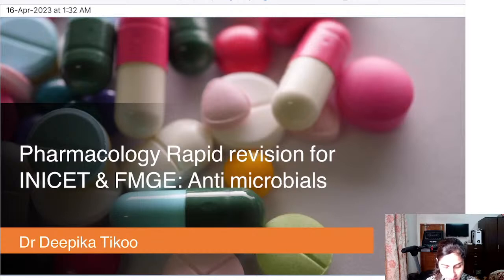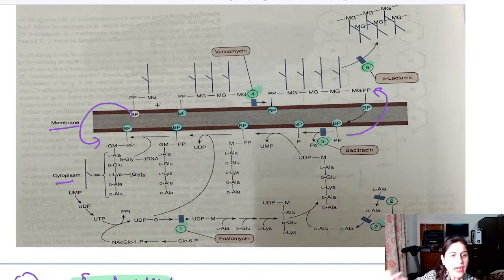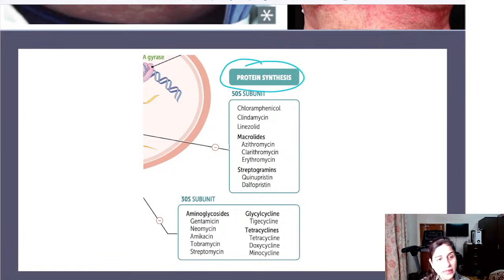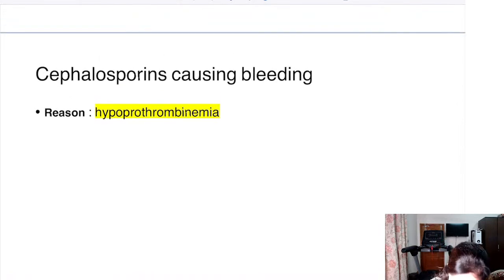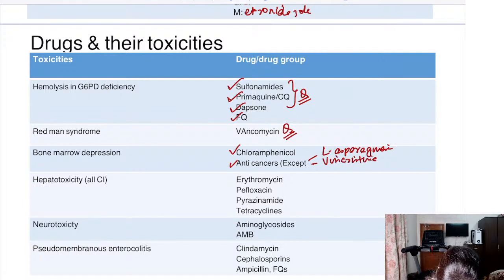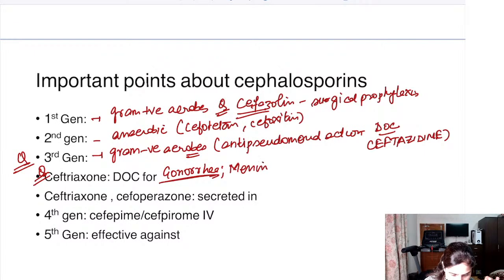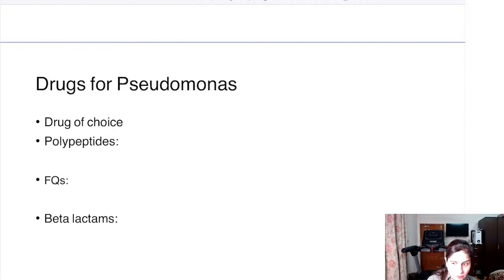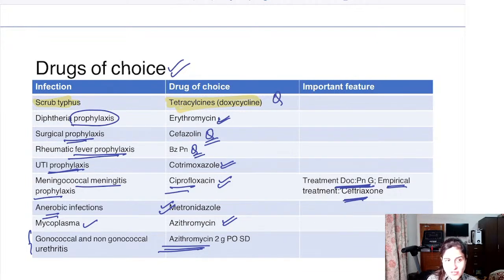Pharmacology rapid revision of General antimicrobials for INICET & FMGE